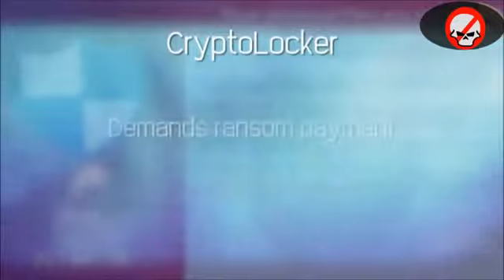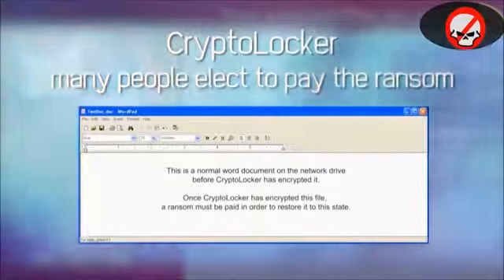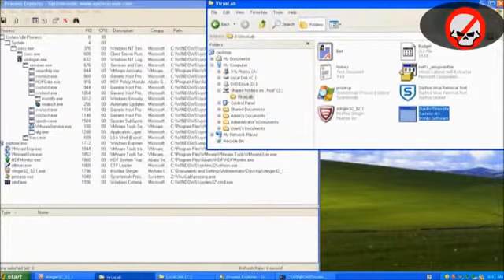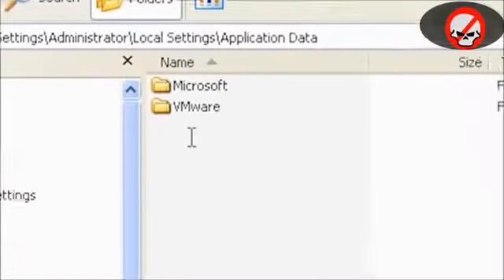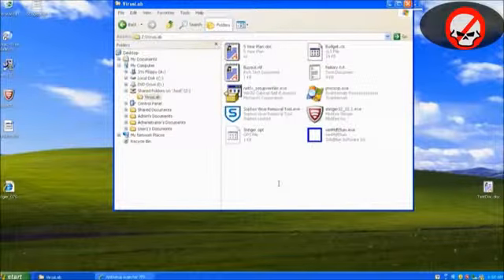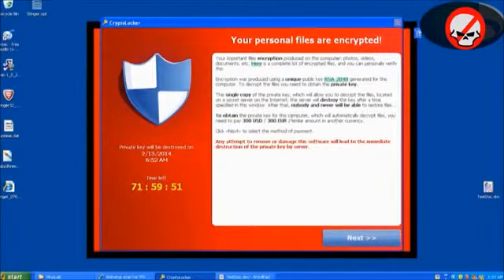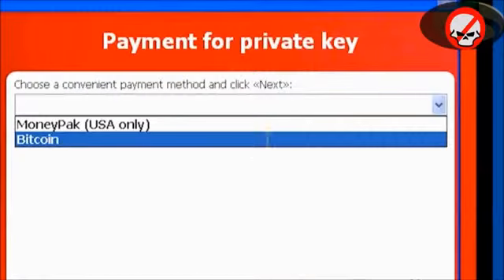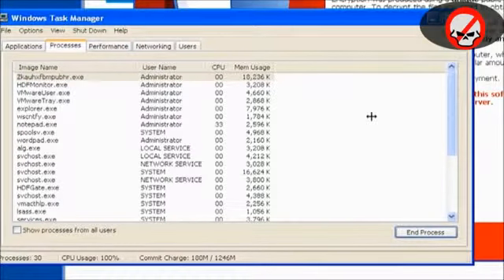Cryptolocker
This video demonstrates the unique Abatis- HDF host integrity technology as sold by Zero Day Plus,  defeating the "Cryptolocker" ransom ware  which encrypts the hard disk of the victim's machine without the users knowledge and then charges a ransom fee to provide the encryption key to allow the user to decrypt thier hard disk.  This particularly abhorrent illegal practice has hit hospitals in the midst of surgery...

Zero Day Plus anti-malware Limited are a UK headquartered licensed re-seller of the Abatis-HDF host integrity tool.